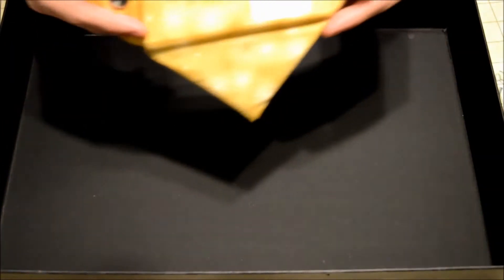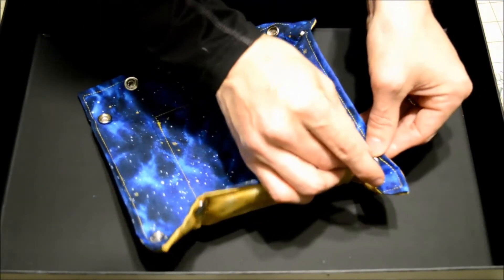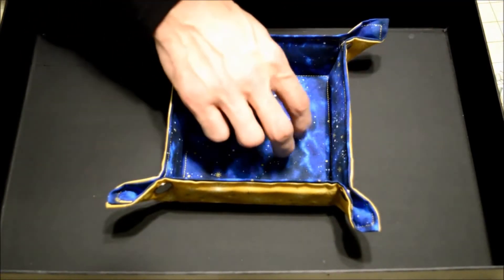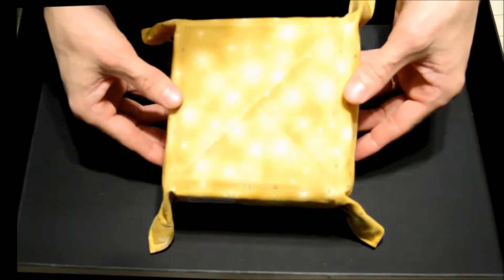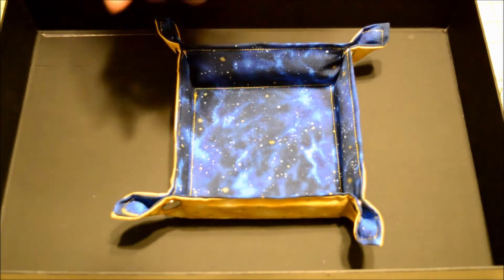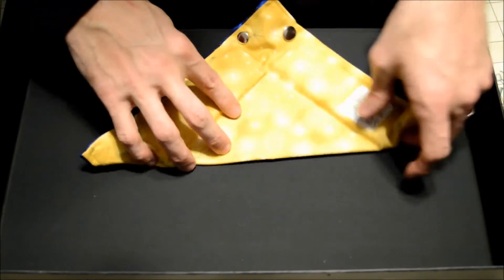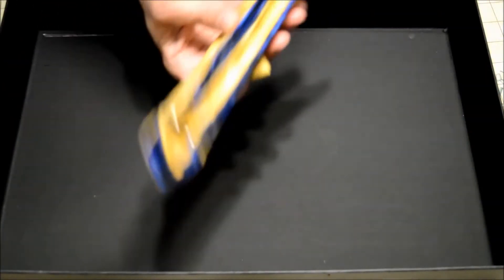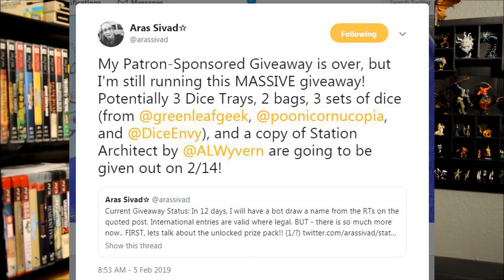$20 Give-a-Way and Dice Tray Review - Aras Custom Designs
Today we will be reviewing the Custom Dice Tray by Aras Custom Designs. Also, be sure to watch the video for details on how to enter my $20 Gift Certificate Give-a-Way to Aras' store!

Delicious! Thank you! :)

If you'd like to contact Wally D. directly or see what videos are in the works, join the Wally DM Discord channel:

I also have a website with a D&D store. Coming Soon! Buy Books, Dice, and other items.